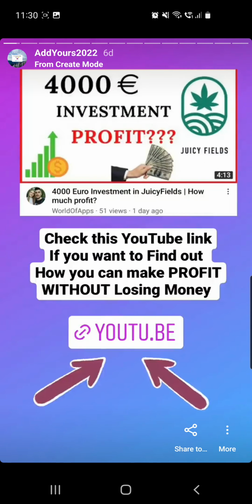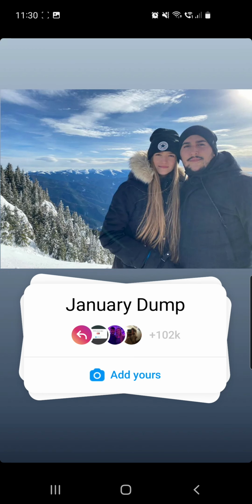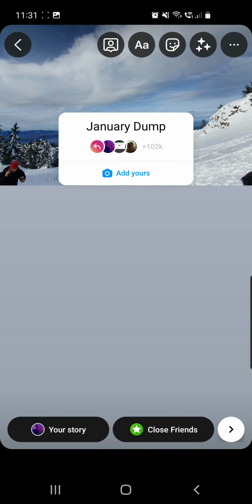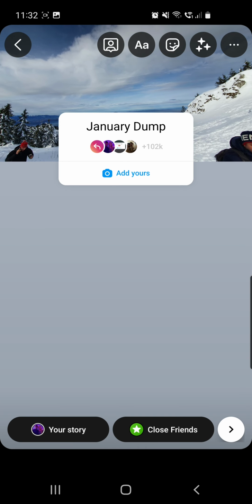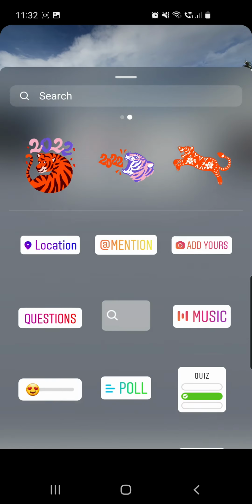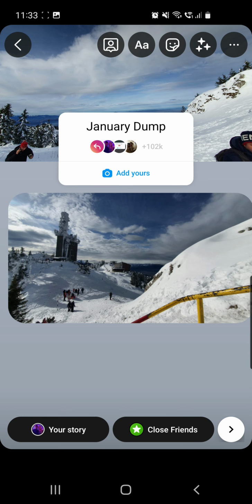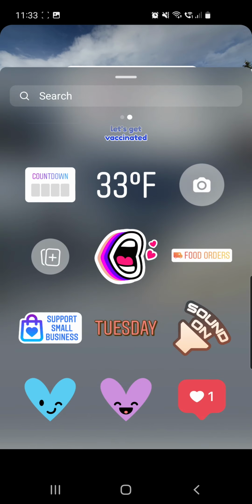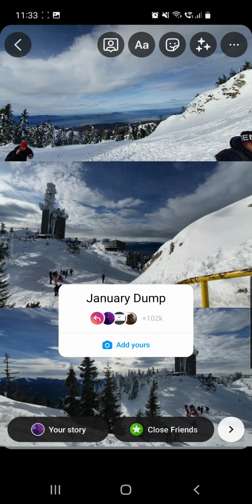January Dump Instagram Chain Story | Add Yours Viral Trending Sticker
Working 100%! Super Easy tutorial!!! In this video I'm showing you January Dump Instagram Chain Story | Add Yours Viral Trending Sticker !